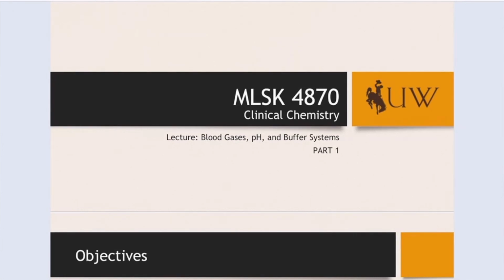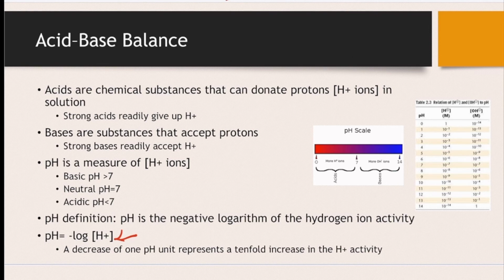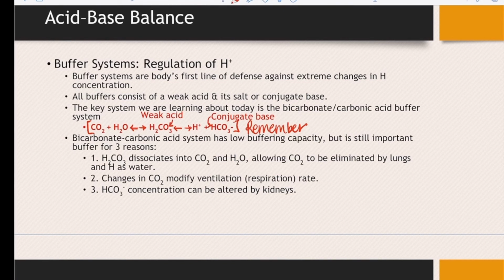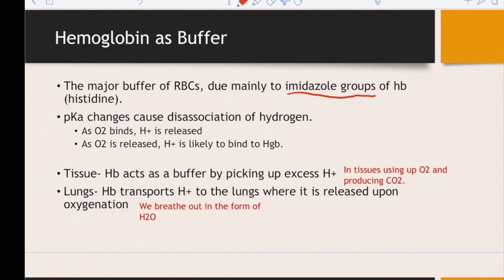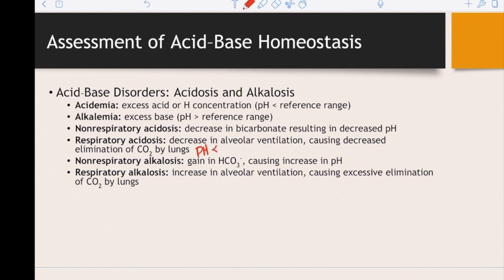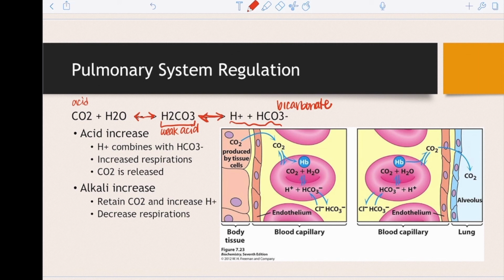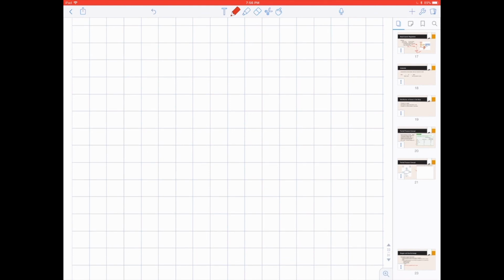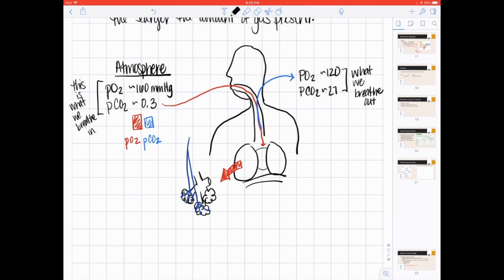Blood Gases Video Lecture 1